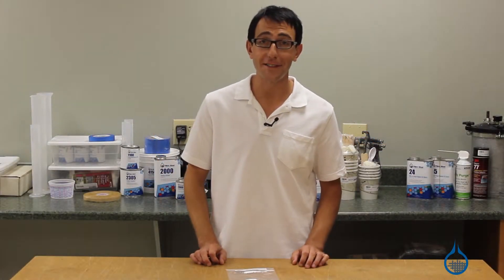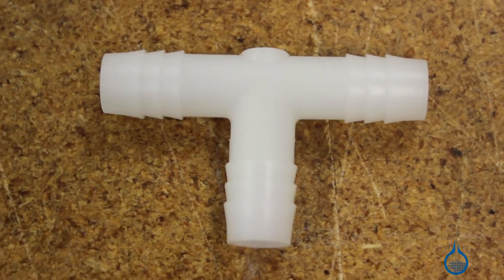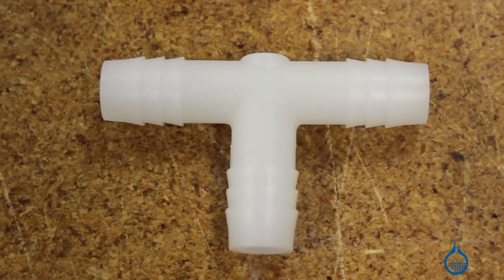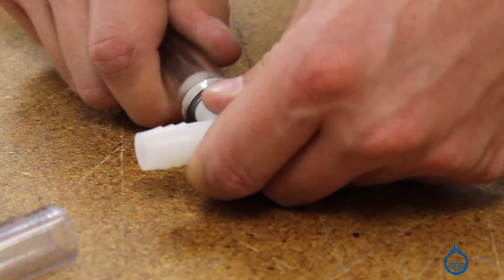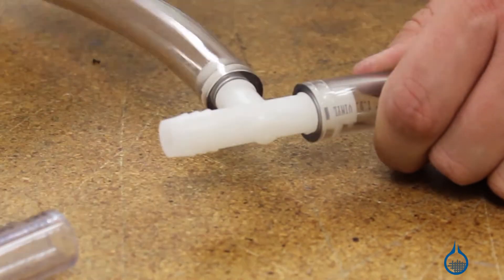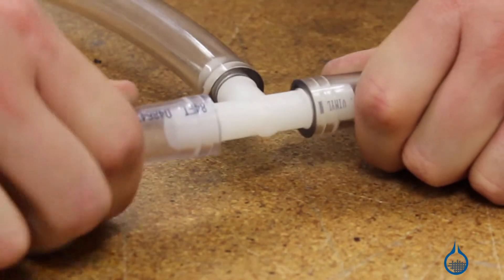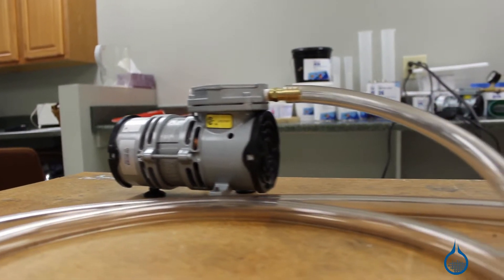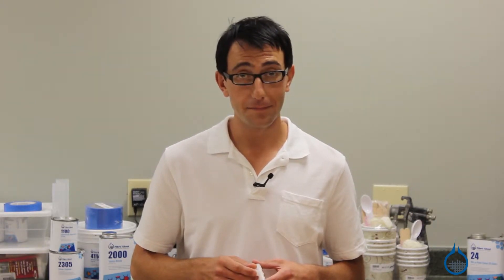906 T-Fitting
Split your Vacuum Line

Our #906 T-Fitting is compatible with our 1/2" Vacuum Tubing and Spiral Tubing. Used with vacuum tubing, this fitting can be used to draw down multiple bags with a single pump or to install multiple vacuum ports in a single bag. It's barbed connections are reliable and resistant to leaks. Used with 1/2" Spiral tubing the T-Fitting can extend your vacuum lines inside the bag, or be used to extend resin feed lines in a vacuum infusion application.